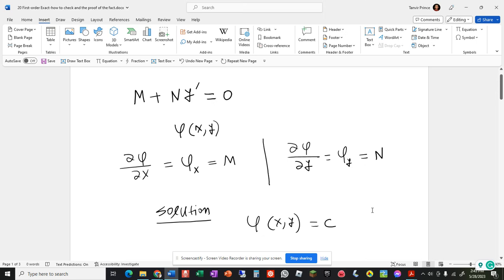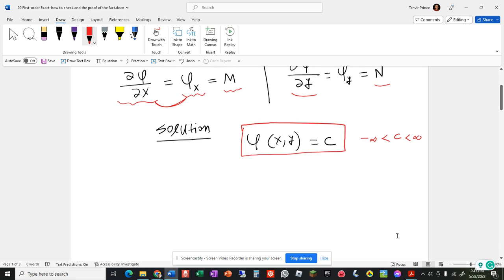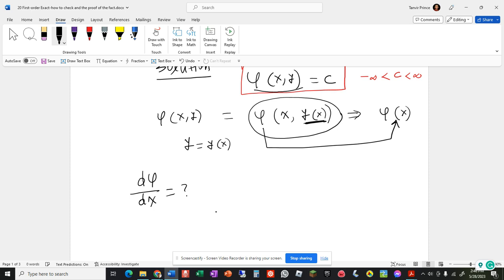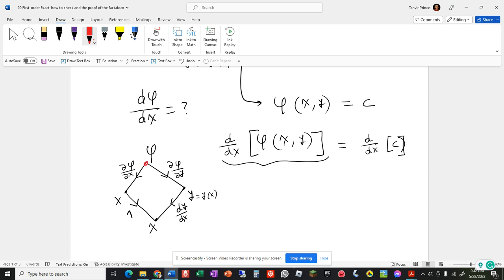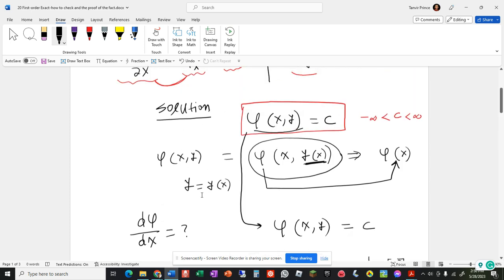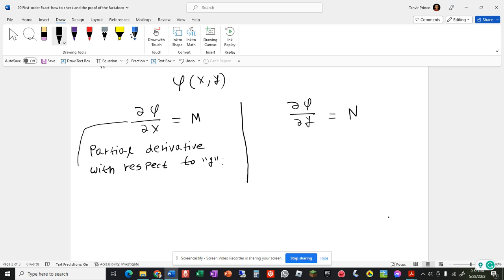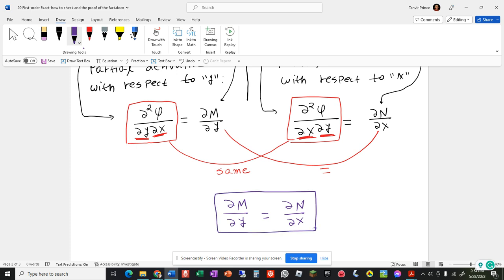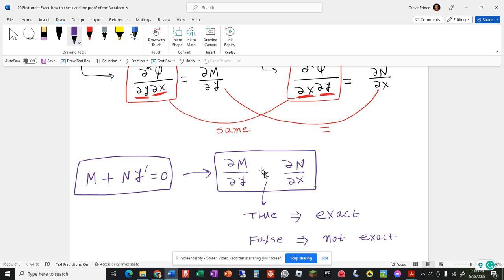20 Exact Differential Equations | Proof and Exactness Test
In this video, I explain why the solution of an exact differential equation is written as phi = C and how to test if an equation is exact.

Topics covered:
• Review of exact differential equations
• Why phi = C gives the solution
• Chain rule for multivariable functions
• Implicit solution idea
• Mixed partial derivatives theorem
• How to test exactness using partial derivatives

exact differential equations, proof of exact equations, exactness test, mixed partial derivatives, chain rule multivariable calculus, potential function, differential equations, engineering mathematics, calculus

0:00 Introduction and review of exact equations
0:22 Exact equation forms explained
0:48 Definition of exact differential equations
1:38 Main questions for this lesson
2:02 Why phi = C is the solution
2:52 Why phi depends on x through y
4:04 Differentiate both sides
4:50 Multivariable chain rule review
5:49 Two paths in the chain rule
6:31 Substitute phi partial derivatives
7:14 Why this proves the solution
7:49 How to check if an equation is exact
8:29 Assume the equation is exact
9:01 Differentiate phi_x = M with respect to y
9:56 Differentiate phi_y = N with respect to x
10:40 Mixed partial derivative theorem
11:21 Exactness test: M_y equals N_x
12:25 How to use the exactness test
13:05 What happens if the test fails
13:55 Next lesson preview
14:03 Final remarks